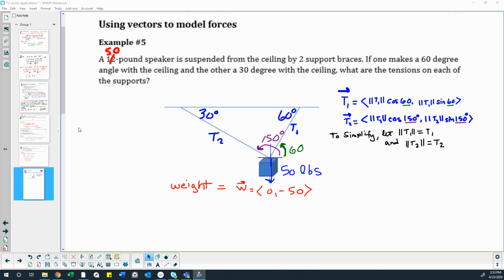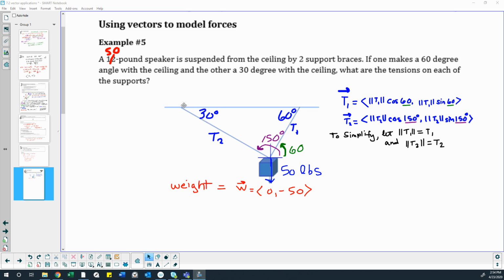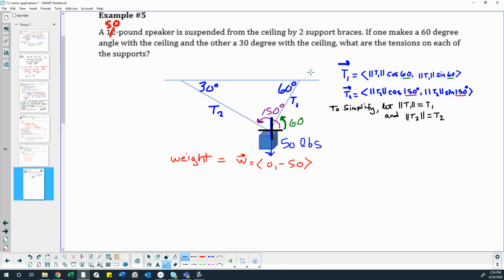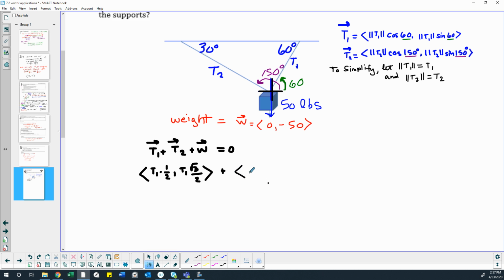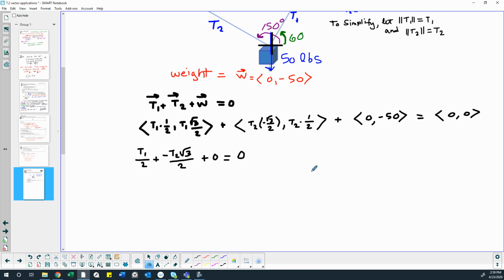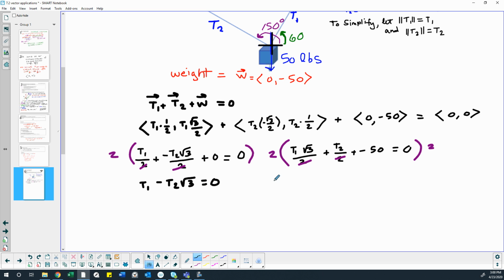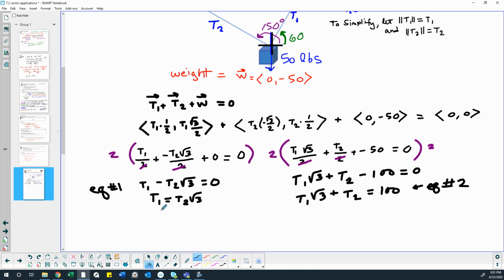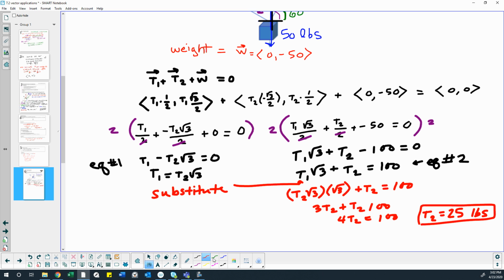Math 1060 SLCC 7.2 video 4